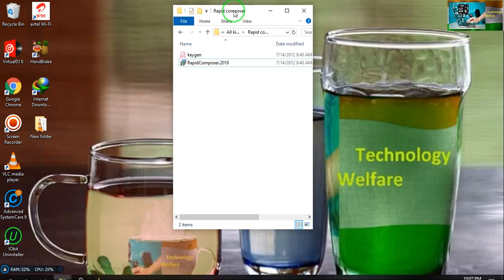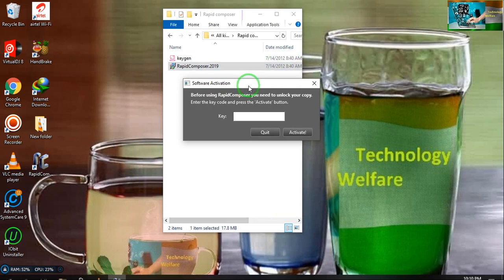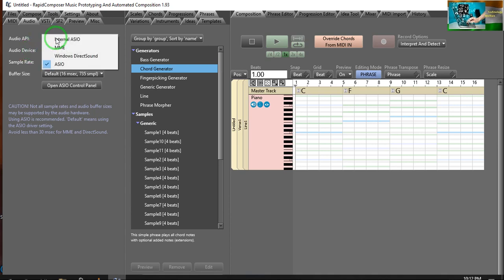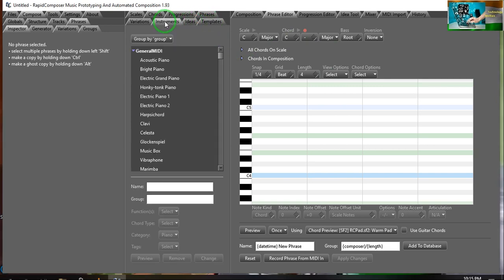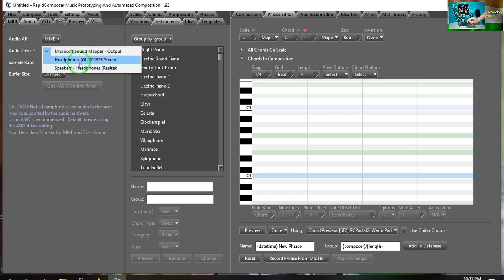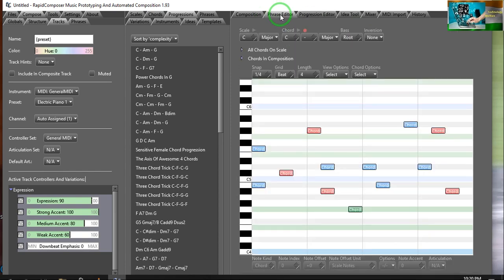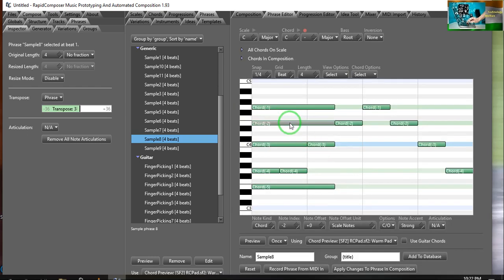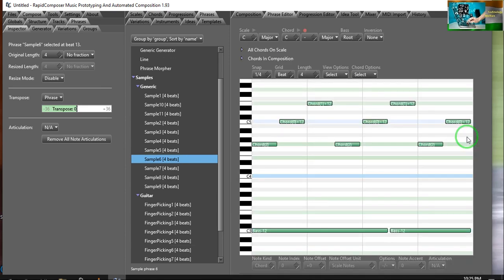Rapid Composer Tutorial | Introduction 2019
ust started using this and it’s completely re-oriented how I use computers to explore music. There’s a TON of excellent video tutorials and demos here already, but this one reflects how I’ve broken down its basic use for my purposes. I hope it may help others new to it see how simple it can actually be, despite the depth